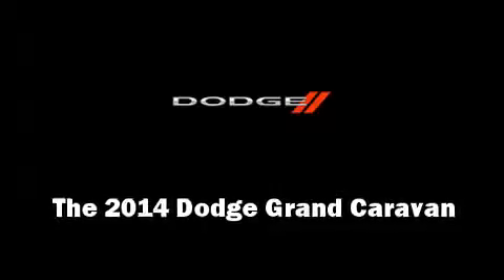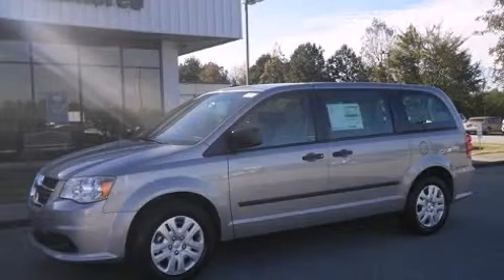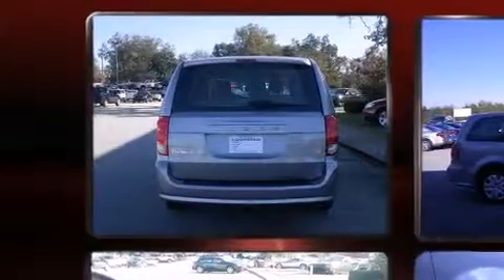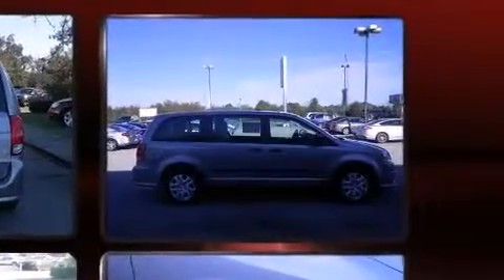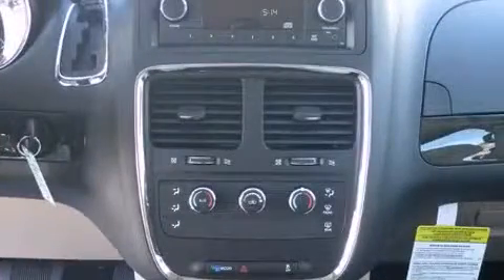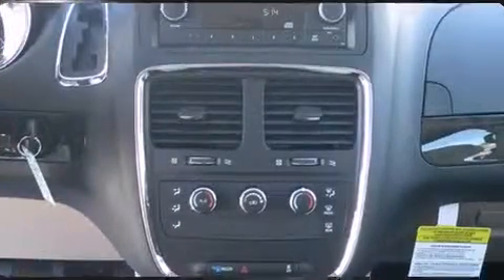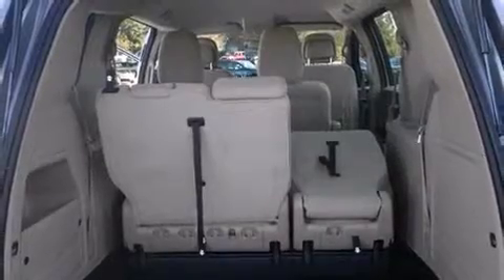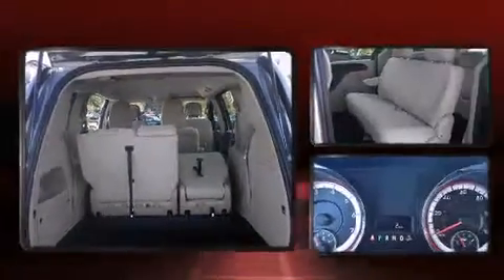2014 Dodge Grand Caravan AVP/SE in Commerce, GA 30529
Commerce Chrysler Dodge Jeep RAM
2377 Homer Road
in Commerce, GA 30529

Introducing the 2014 Dodge Grand Caravan. This 7 passenger van offers the latest in technological innovation and style. It features an automatic transmission, front-wheel drive, and a refined 6 cylinder engine. Top features include front bucket seats, 1-touch window functionality, variably intermittent wipers, tilt steering wheel, power door mirrors and heated door mirrors, power windows, an overhead console, and cruise control. Storage solutions are integrated throughout the interior, demonstrating thoughtful attention to detail. Dodge also prioritized safety and security with features such as: dual front impact airbags with occupant sensing airbag, head curtain airbags, traction control, anti-whiplash front head restraints, ignition disabling, and 4 wheel disc brakes with ABS. Brake assist technology provides extra pressure when applying the brakes. We pride ourselves in the quality that we offer on all of our vehicles. Please don't hesitate to give us a call.